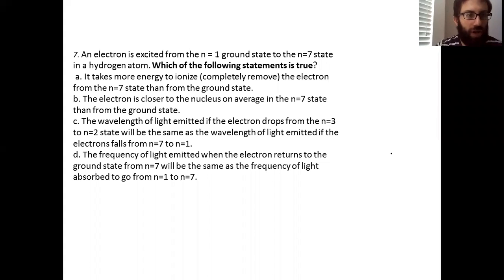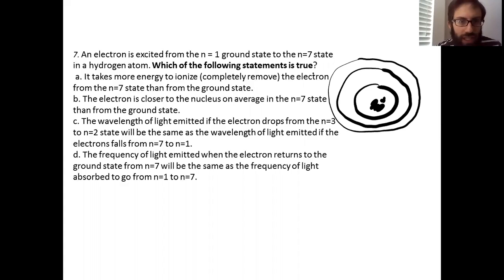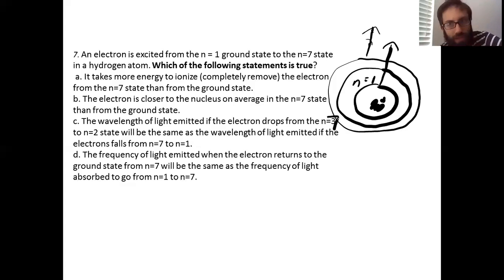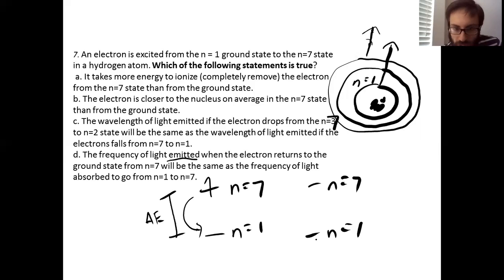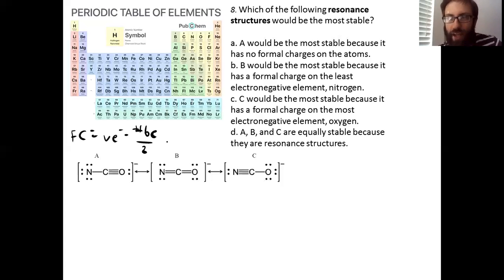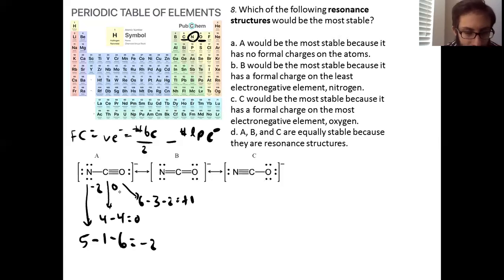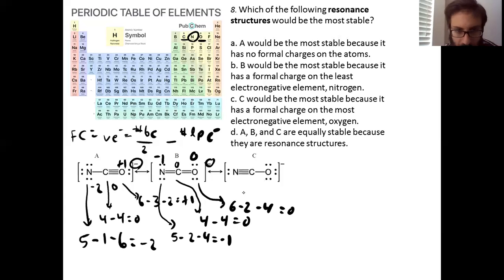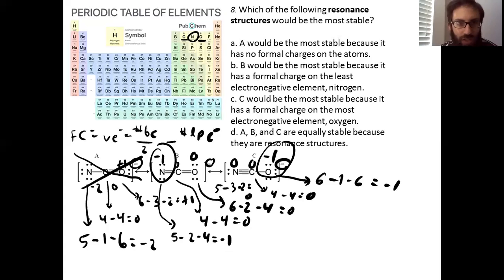Exam 3 Key Questions 7-8